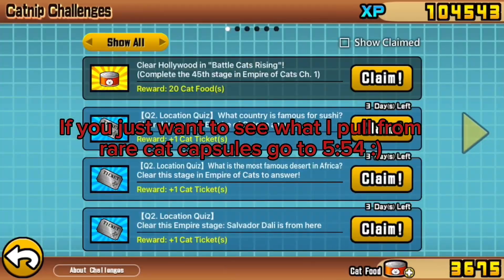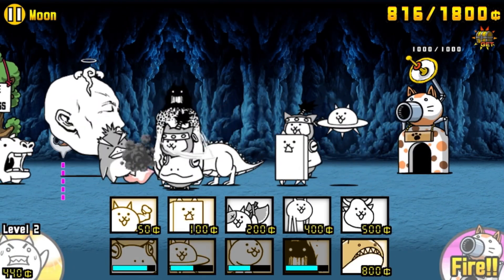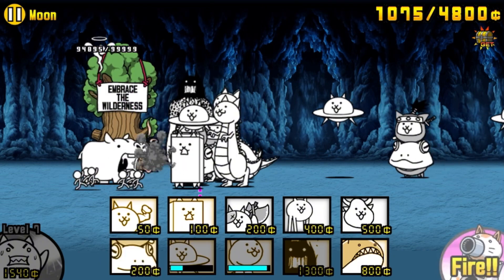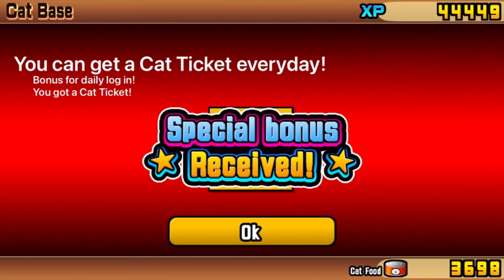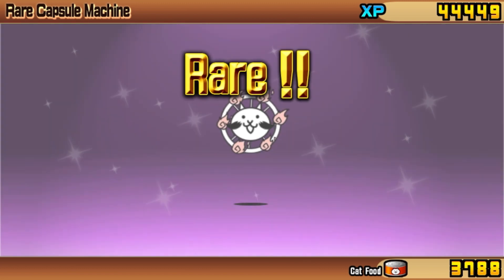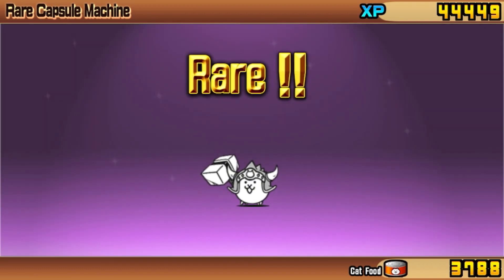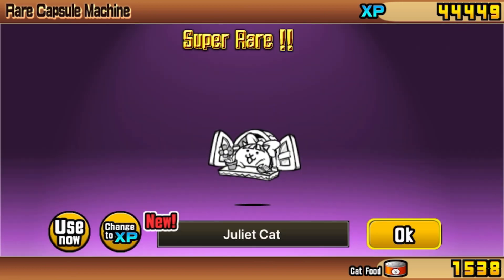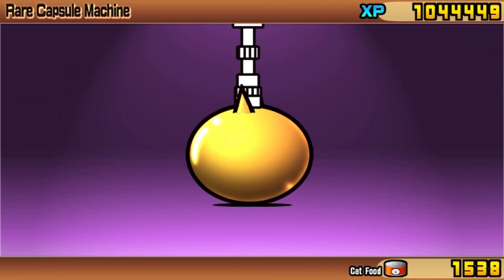BattleCats I Beat the Moon! Now let’s spend CatFood!